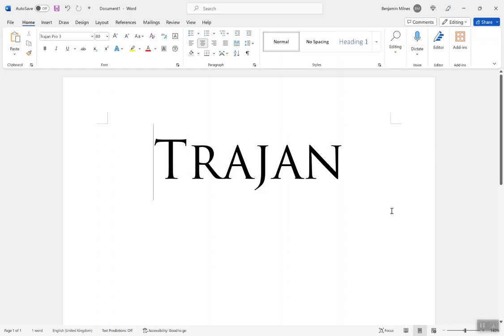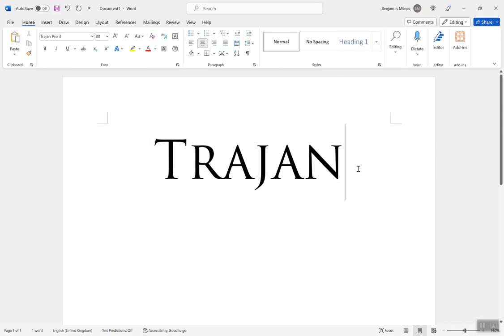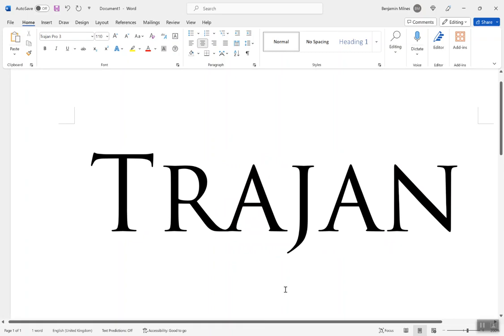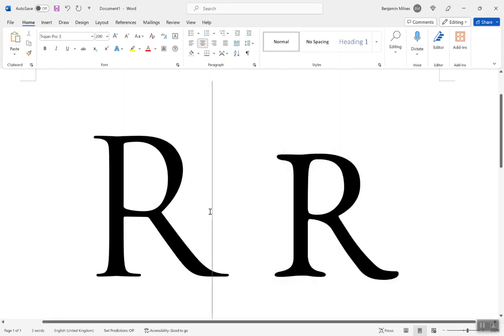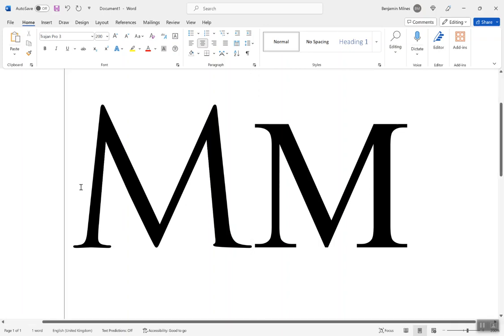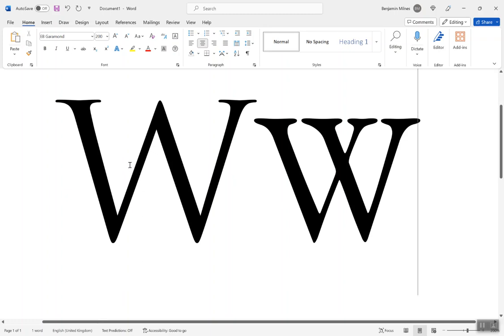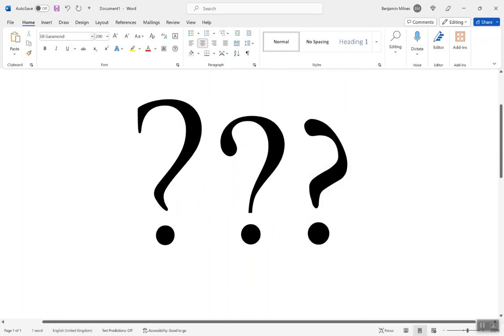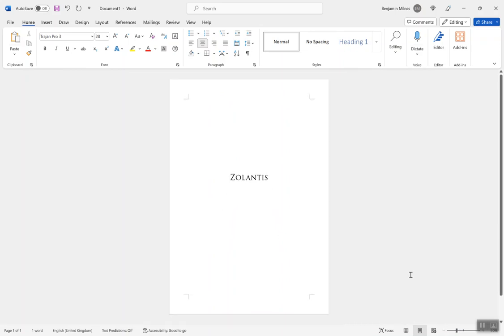Font Focus: Trajan